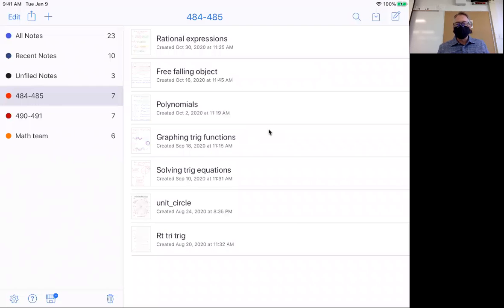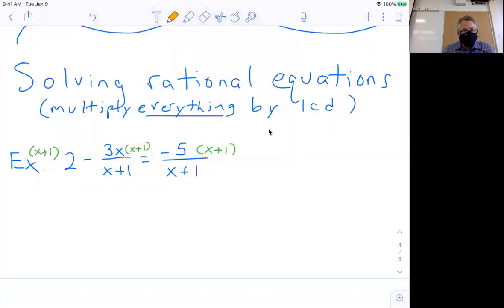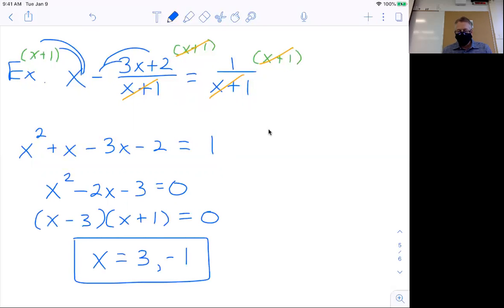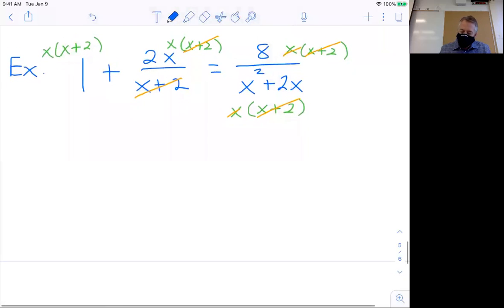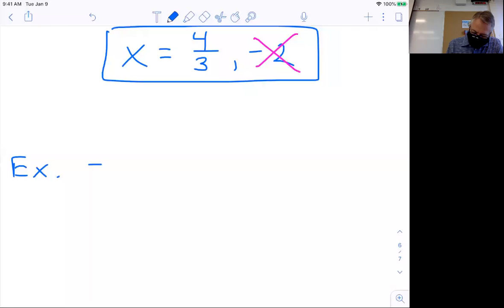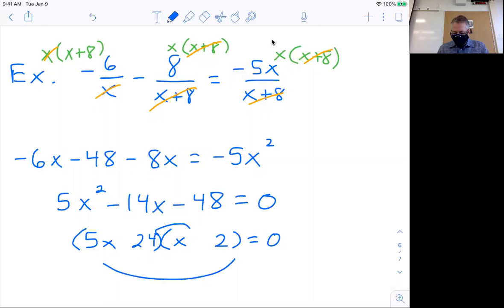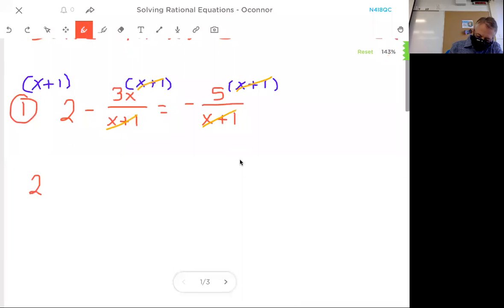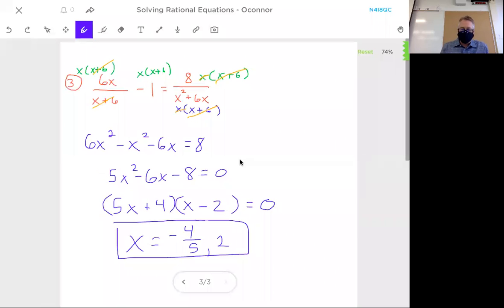Rational equations notes.